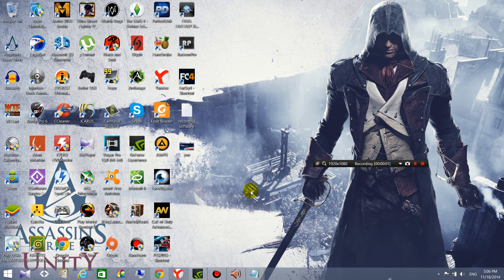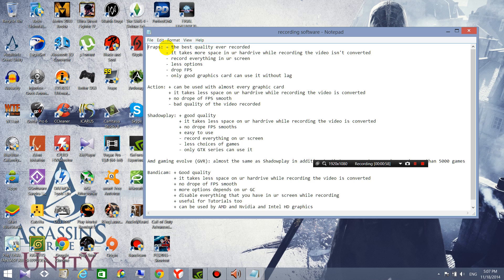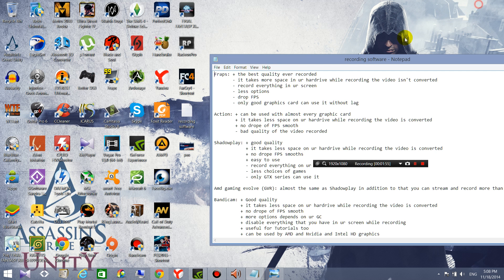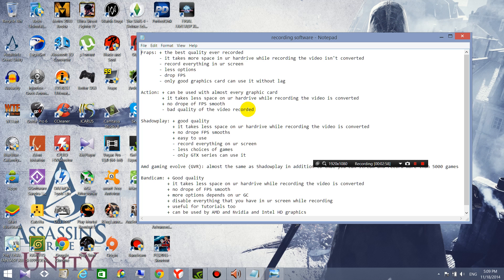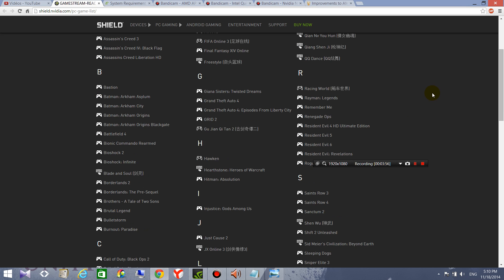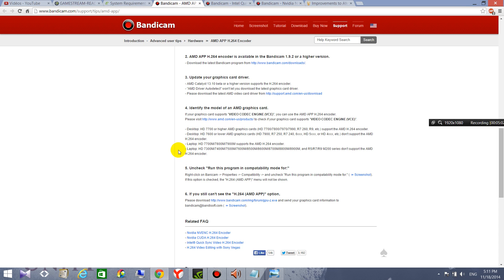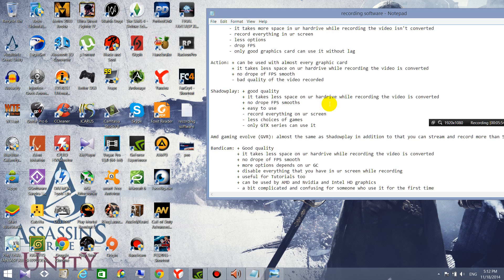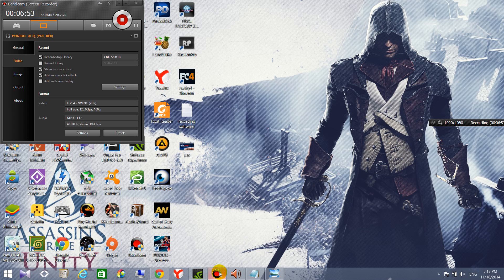Bandicam is the Best recording software comparison of (Fraps/Action/Shadowplay/AMD GVR)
hello guys this is the link for Bandicam the best settings for any kind of graphic card you have (Nvidia/AMD and intel hd graphic)

On Asus N550JK, i7 4700HQ, Nvidia Geforce GTX 850m 4gb edition, 8gb of RAM